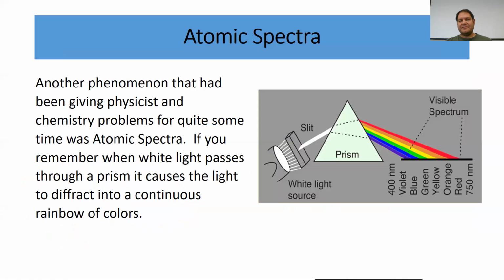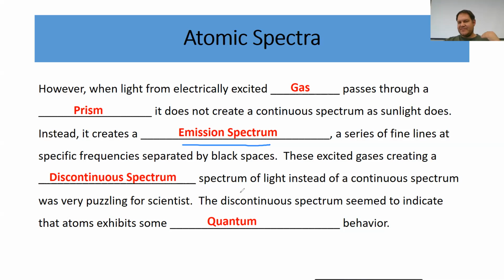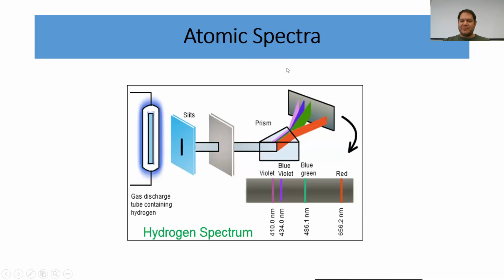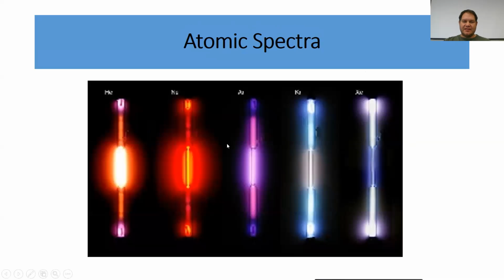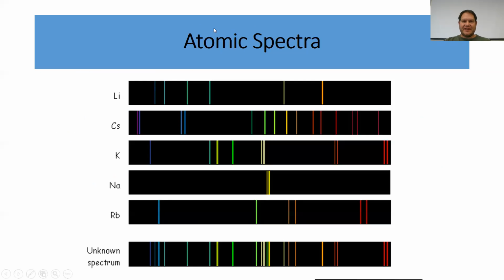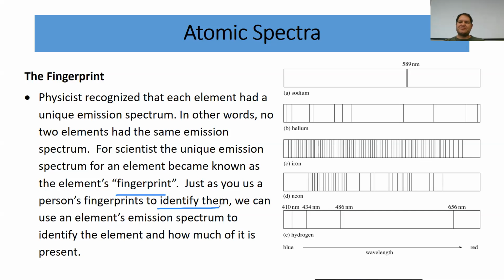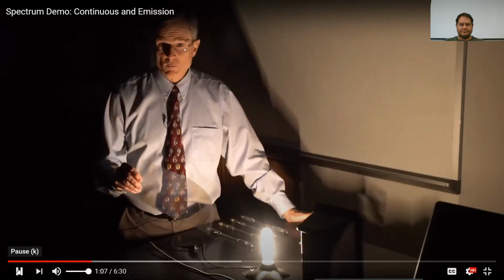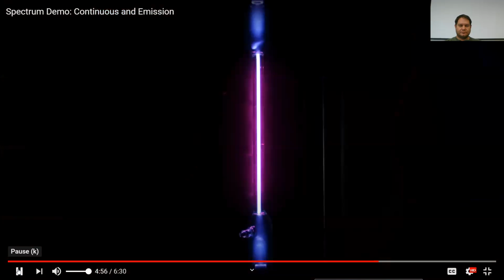Unit 2 Lesson 8 Atomic Spectra